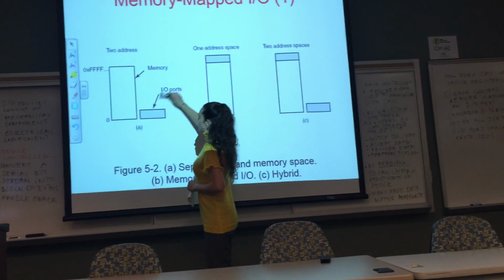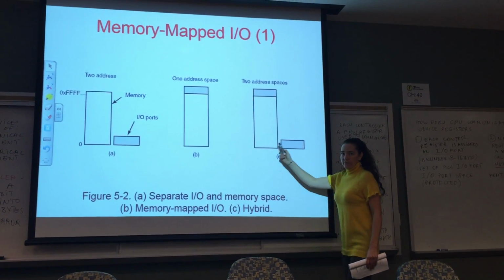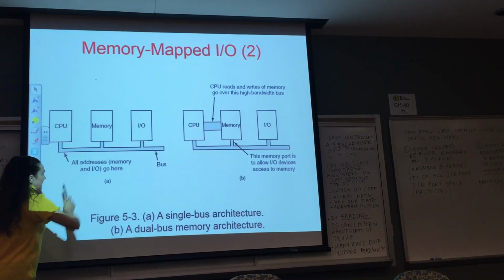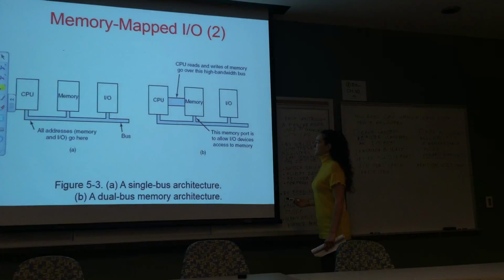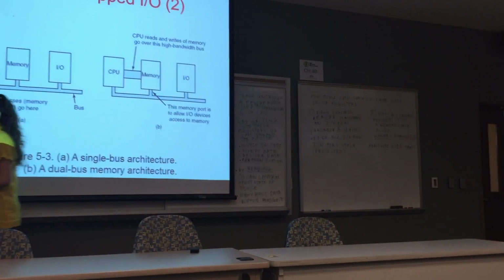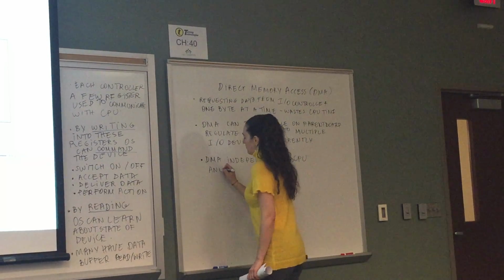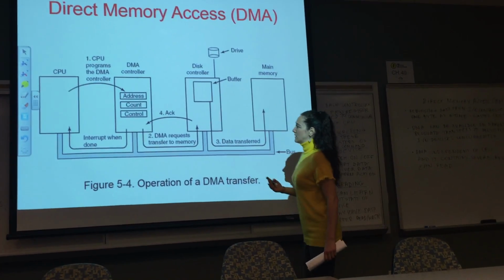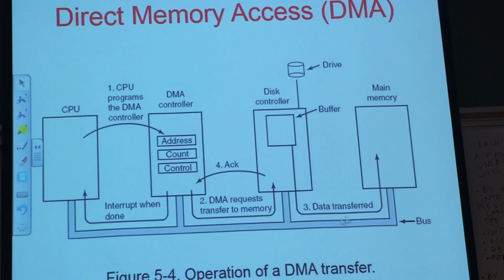Chapter5.1_5.3 02MemoryMappedIO DMA